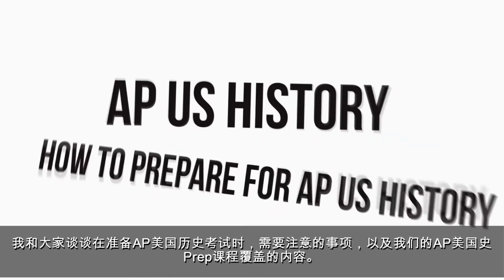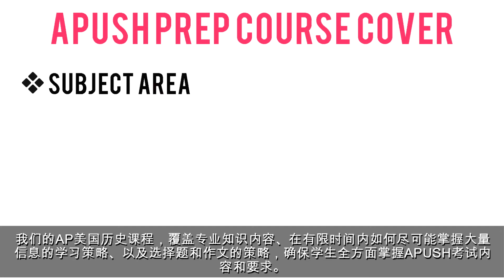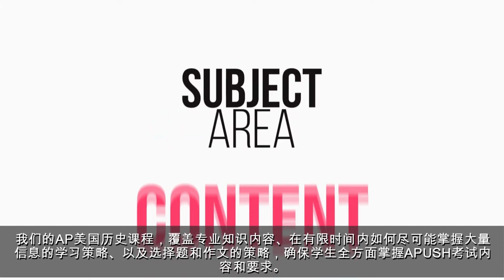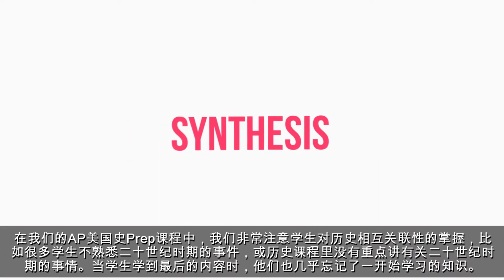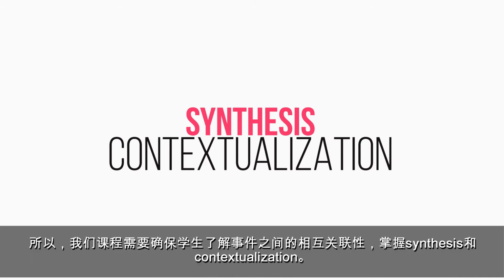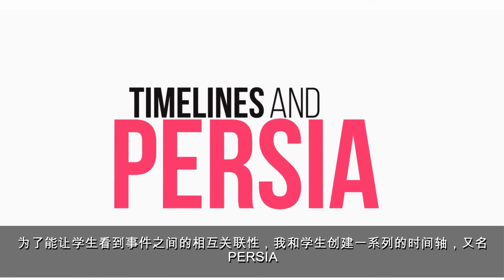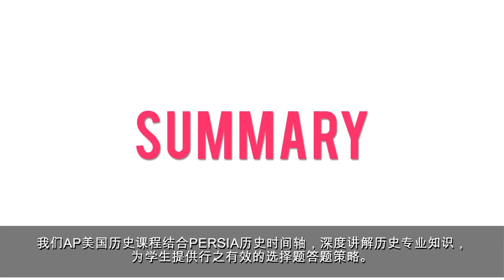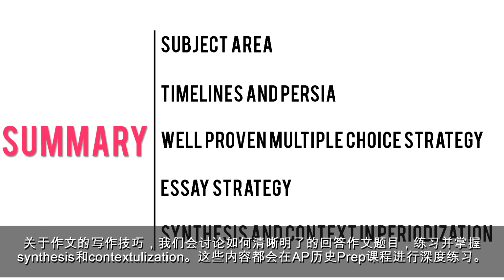如何有效准备AP 美国历史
校内AP美国史是线性教学，脱离大学理事会对AP美国史考试要求，比如synthesis and contextualization；同时高中历史老师非写作老师，导致学生对AP美国史作文部分准备不足。

StandOutPrepAP美国史课程包含：

- 历史专业知识内容

通过建立一系列历史时间轴，帮助学生建立历史宏观视角，同时梳理各事件和时间段的相互关联，达到大学理事会AP要求。

最重要的时间轴是政治事件轴，以它为基础，穿插进相关的经济、宗教、社会、和一部分的意识和艺术时间轴，来全方位了解美国历史，然后逐渐研究其中的细节。

- 行之有效的多项选择& 作文策略贯穿整个课程。

Neal老师:
- 大学理事会认证改卷官
- 历史老师 （AP 历史+SATII历史）
- 写作老师
- SAT & ACT 老师

微信:janetzhang777